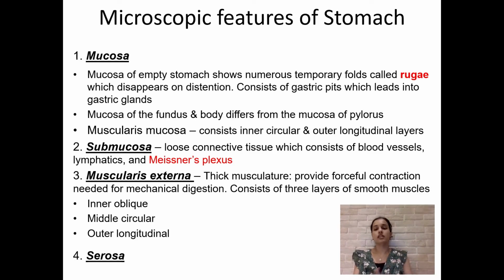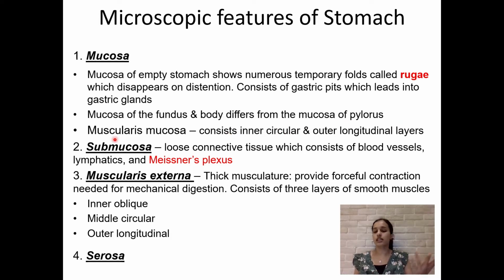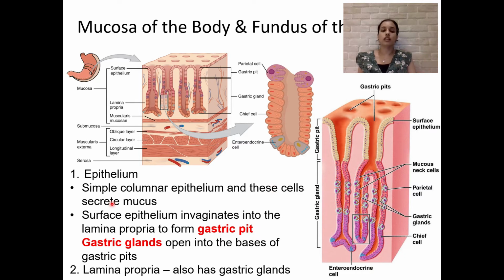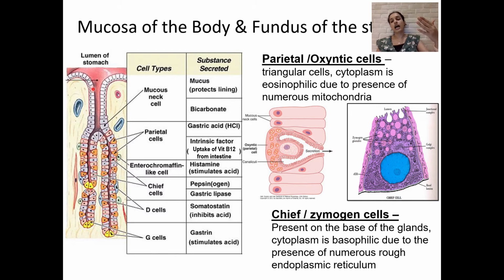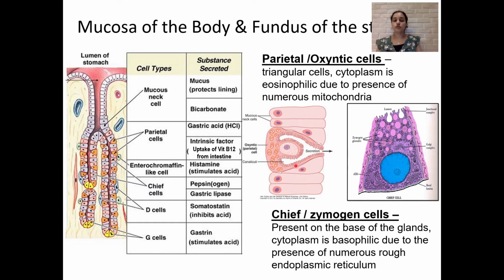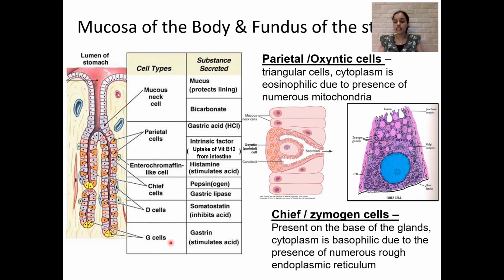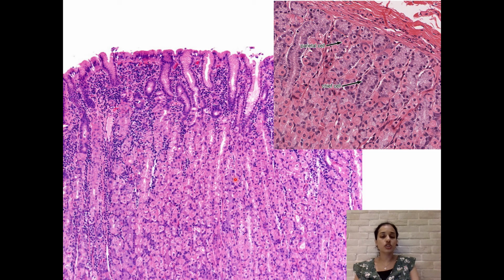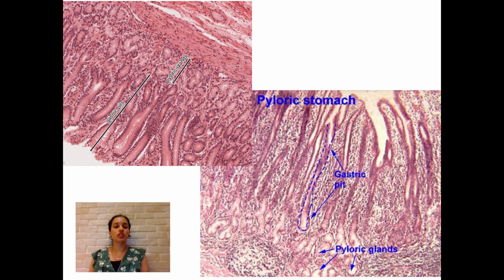Histology of Gastrointestinal tract - Part 2/ Microscopic features of Stomach/ Histology of Stomach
In this video, I have explained the microscopic features of Stomach - Fundus & Body, Pylorus.